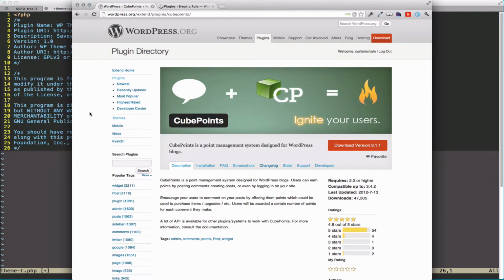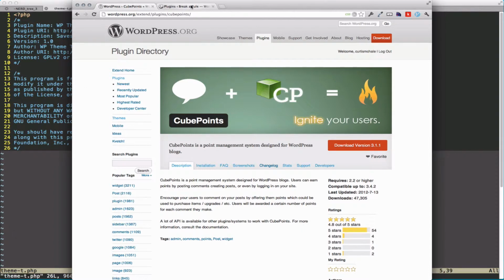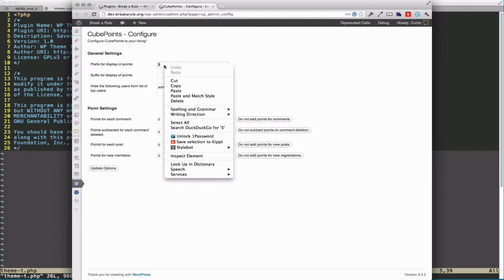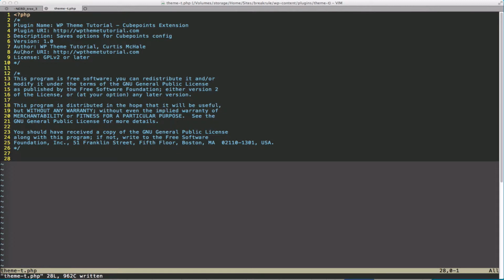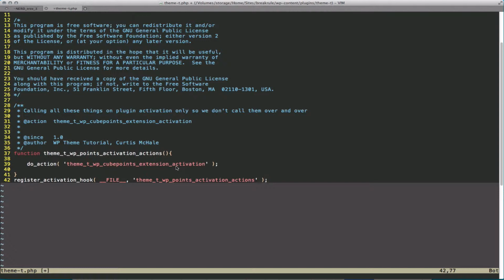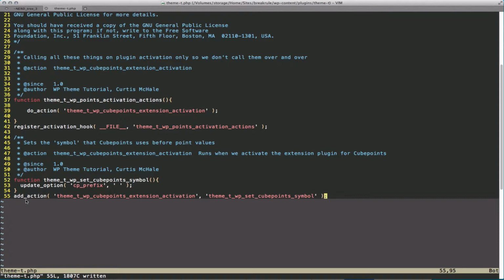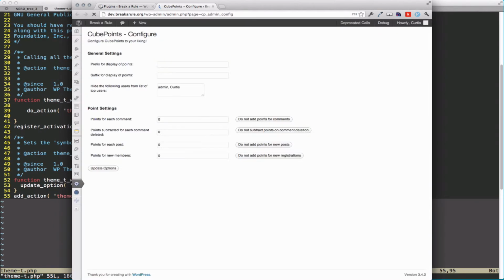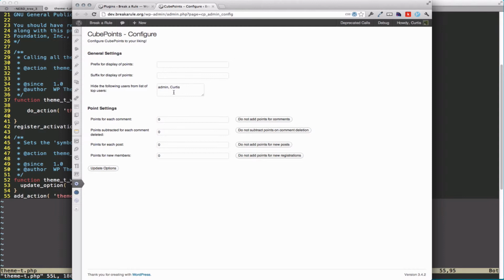Set options on plugin activation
In this episode we learn how to save options to configure WordPress on plugin activation.